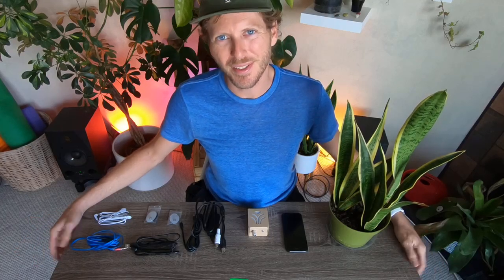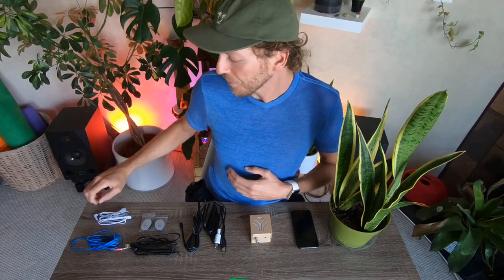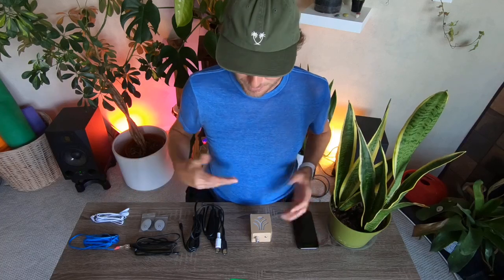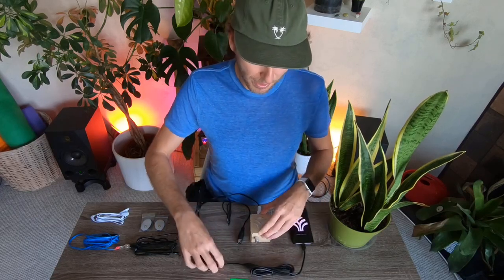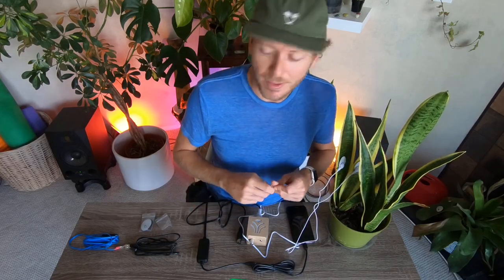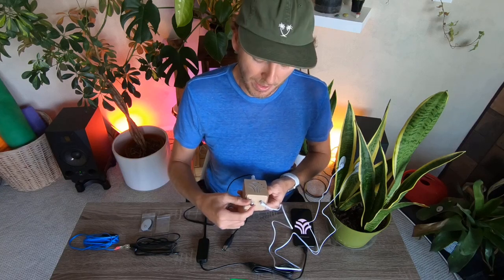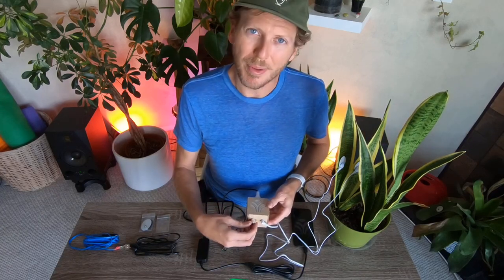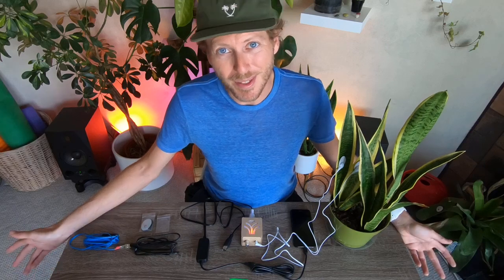Getting Started with MIDI Sprout for iPhone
Joe Patitucci takes you through how to tune into your plants using MIDI Sprout for iPhone.